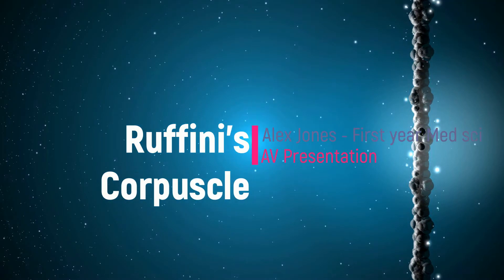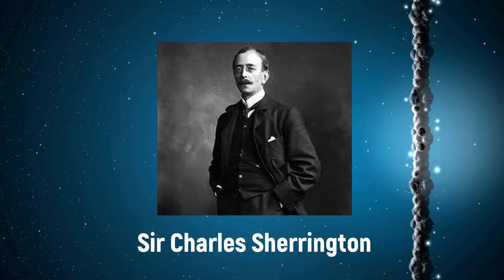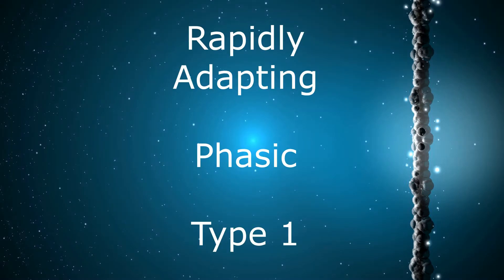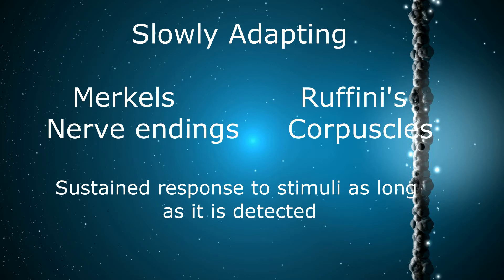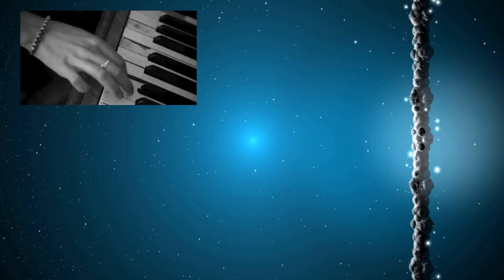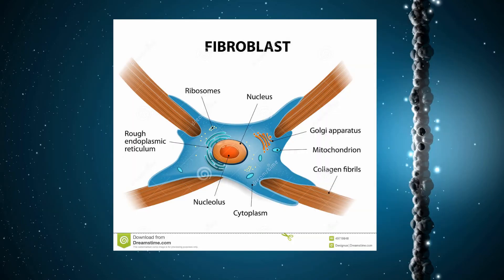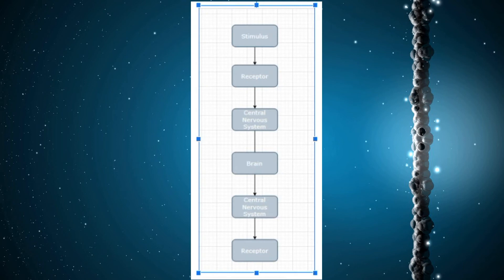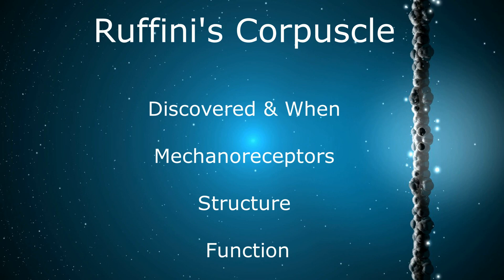Ruffini's Corpuscle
a short video on ruffini's corpuscles